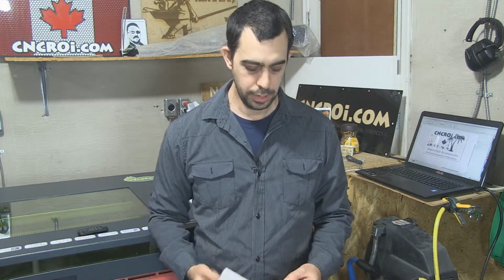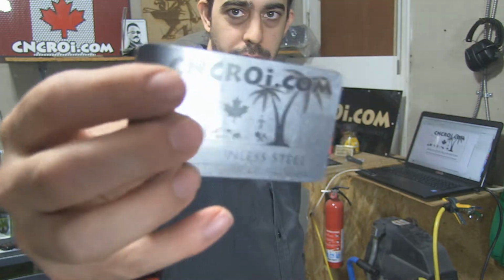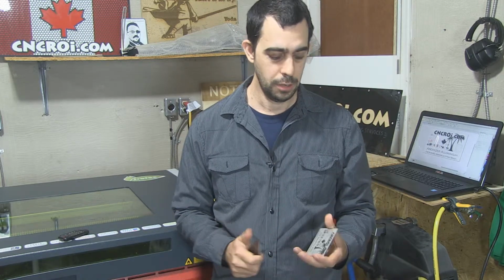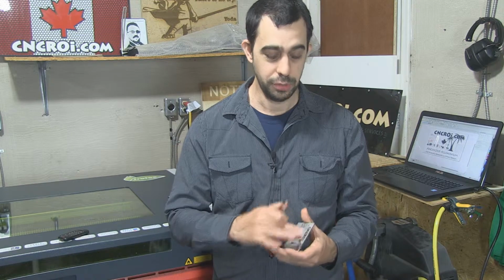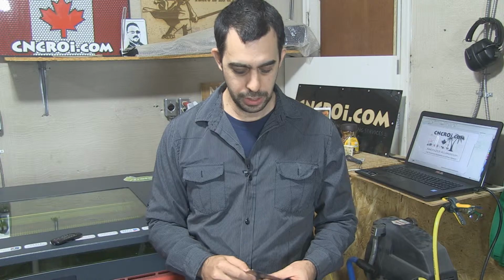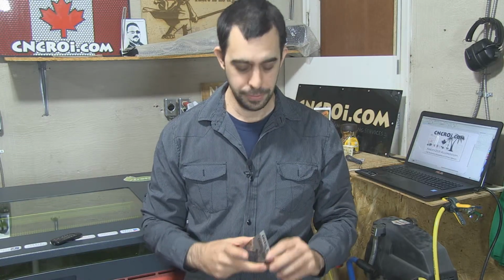Annealing Stainless Steel Business Cards and Tags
In this video, CNCROi.com fiber laser anneals stainless steel business cards using our Austrian Trotec Speedy 400 flexx laser!

CNCROi.com is a professional custom CNC shop based in Canada with clients worldwide that can engrave, etch, mark, anneal and cut any material for any application in addition to custom design / build solutions.